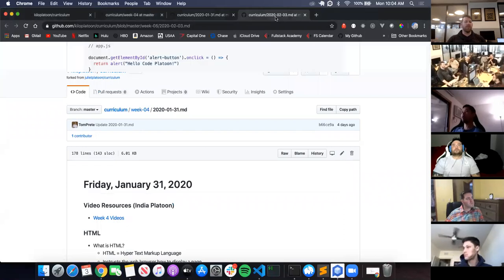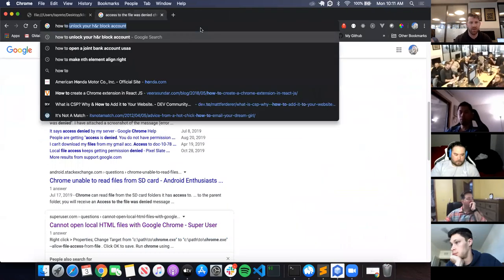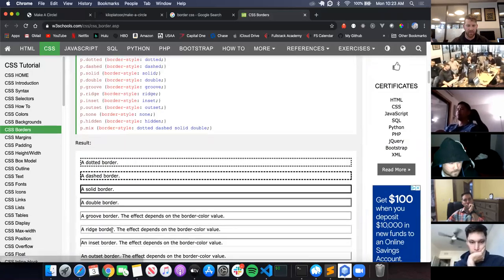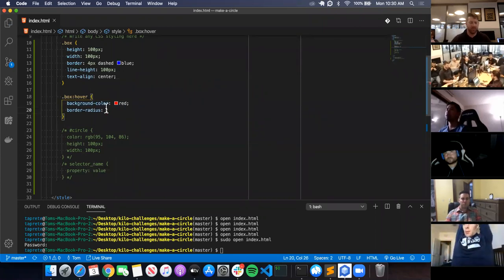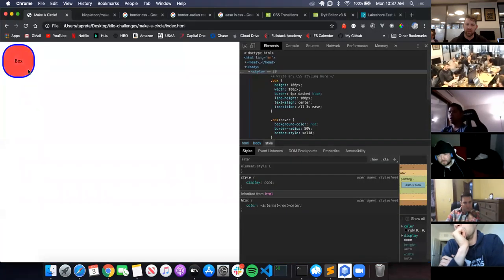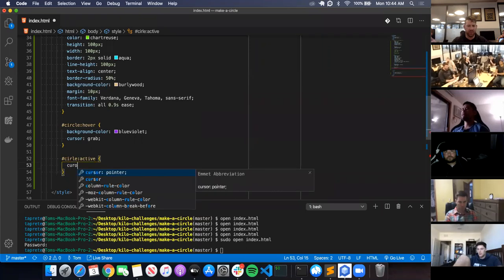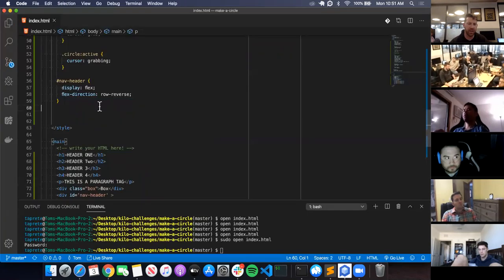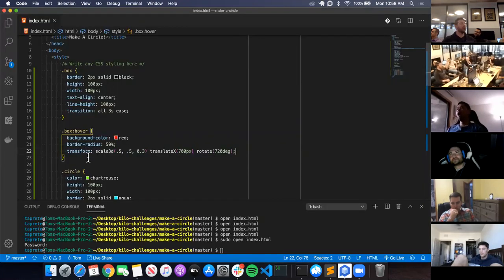W5D1: Make a Circle Review - HTML & CSS (1 of 2)